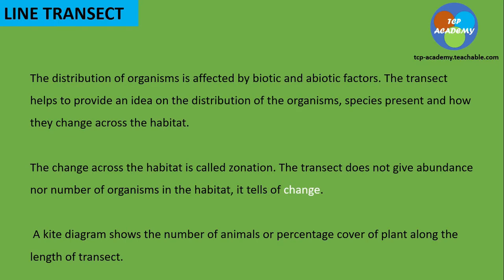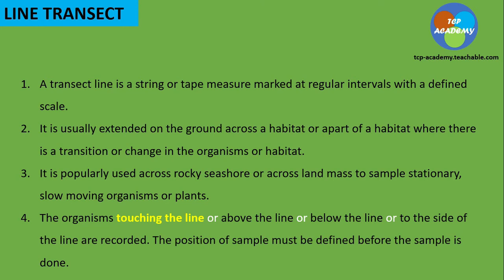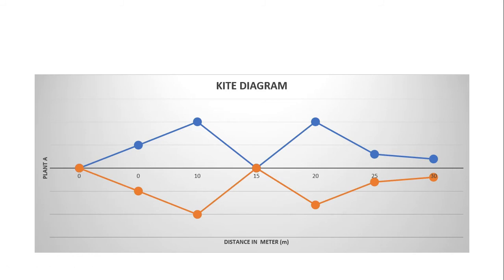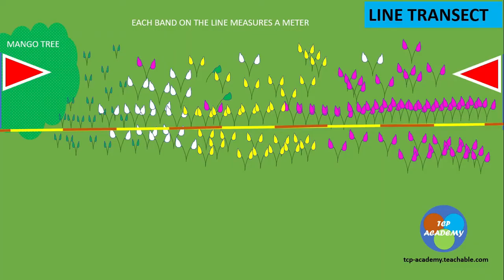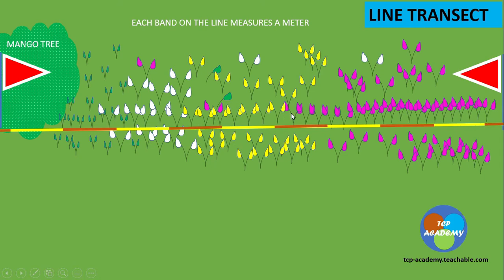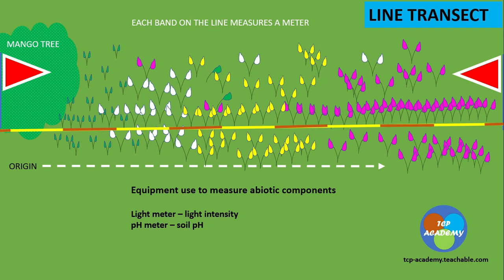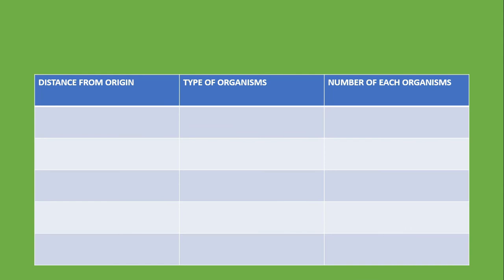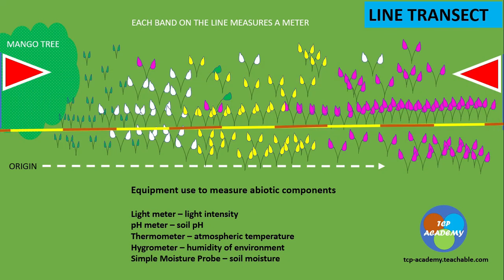HOW TO USE THE LINE TRANSECT FOR CXC/CSEC